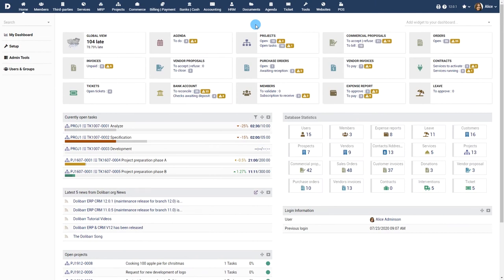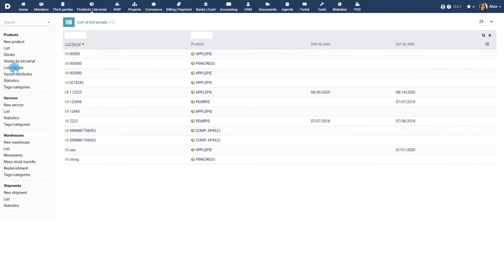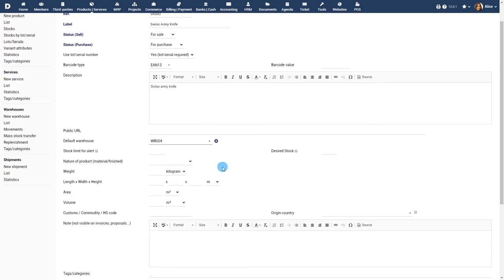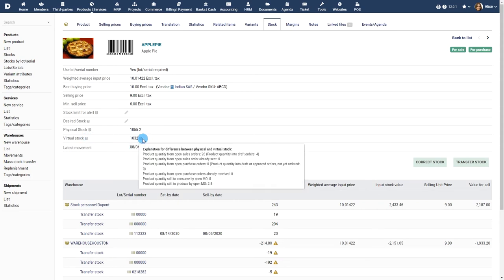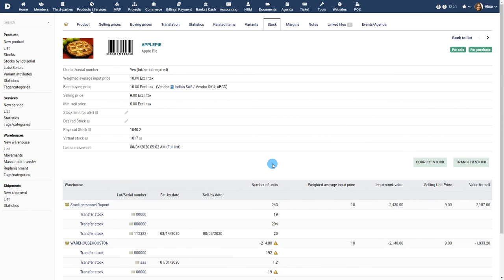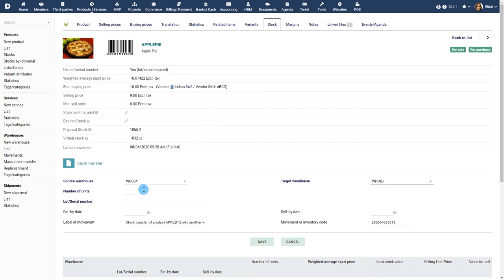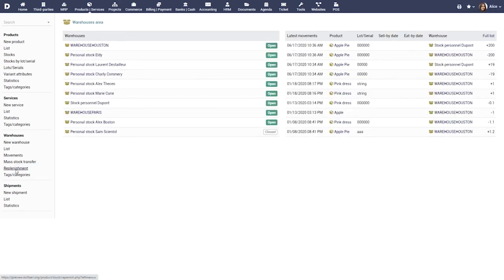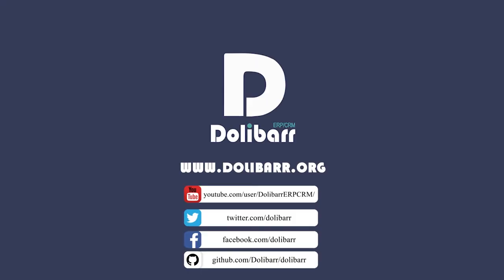Tutorial 12 - EN - Stocks in Dolibarr ERP CRM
Manage your Stocks with Dolibarr ERP CRM - English version

Dolibarr's Stock management module tracks the current quantity, status, and movement of products that are stocked in warehouses.

Stocks are denoted as two attributes -  Real stock and Virtual stock. The real stock represents the real quantity you have in your warehouses. The virtual stock is the stock you will have once all pending operations that influence the stock will be processed, such as pending orders, shipments, and manufacturing orders.

If you have set a "desired" stock, you can apply the "Stock too low" filter to quickly view products having stock less than the desired number. You can also specify a stock limit if you want to be notified when the stock limit is reached, and the desired quantity you want to get when performing automatic replenishment. Replenishment is a list of all products that have stock that is lower than the desired stock.

When new stock arrives, or when any stock leaves the warehouse, you can update the stock by means of stock correction. You can also transfer stock from one warehouse to another.

If you need custom fields to capture any additional information about the warehouse in which the stock is maintained, you can use the custom fields option to add any number of fields to the warehouse (See 4:35 for an illustration)

Introduction: (0:00)
Prerequisites: (0:12)
Stock Allocation: (0:48)
Stocks - Module Features: (2:51)
Adding Custom Fields: (4:35)
Conclusion: (4:59)